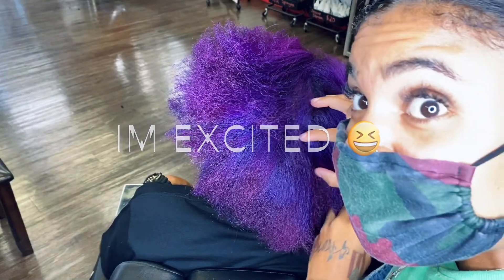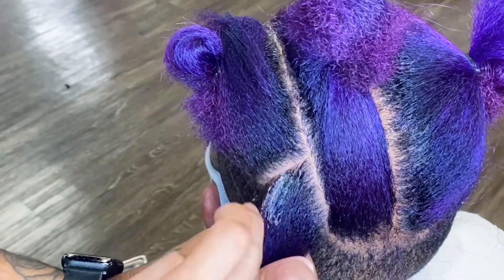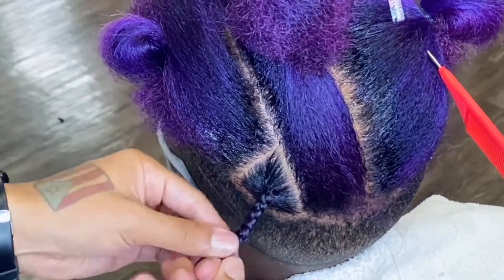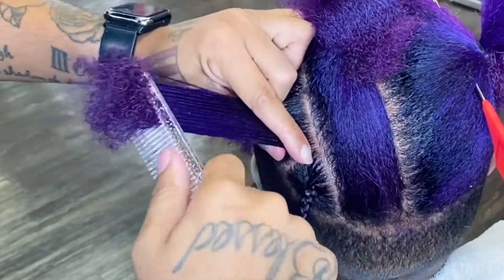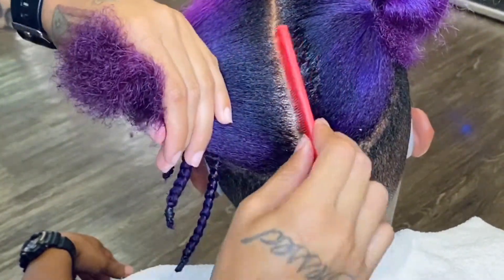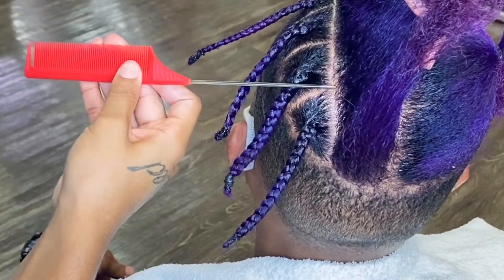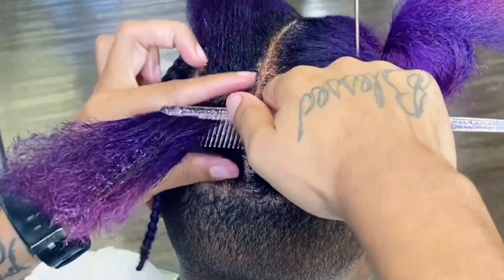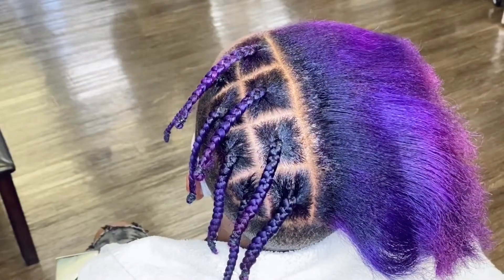Men’s Box Braids ll Box Braids for Guys ll plaits ll How to braid Plaits ll Guy Plaits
Today I thought I would switch it up and show you guys how I do a more simple style of braids. “Free hanging Braids” or better know as “plaits/ BoxBraids.” This is super simple and super durable styles. I hope you guys find this video helpful. Thank you for the live and support.